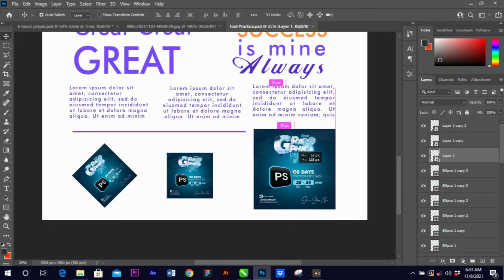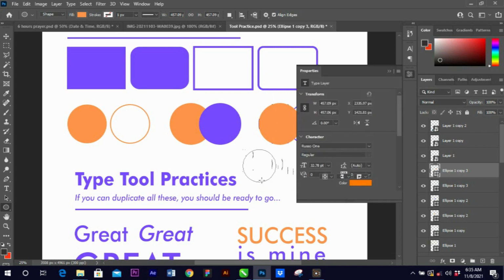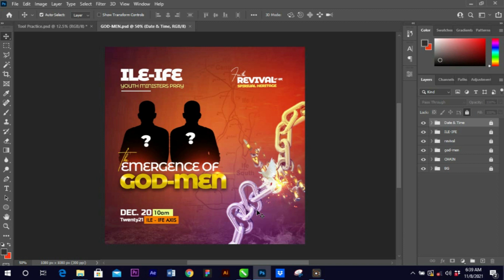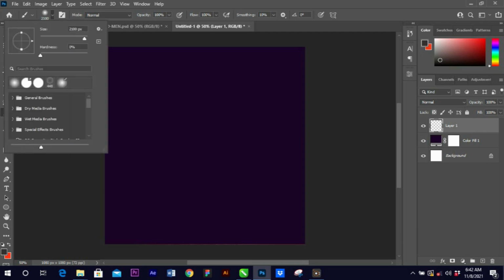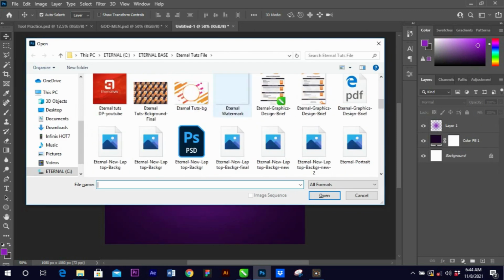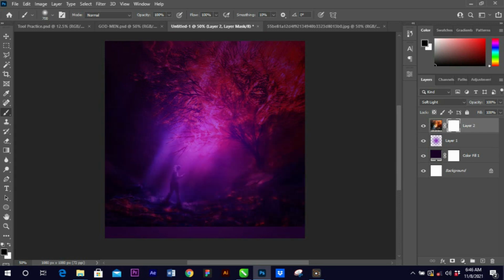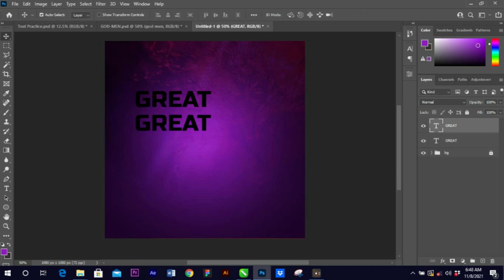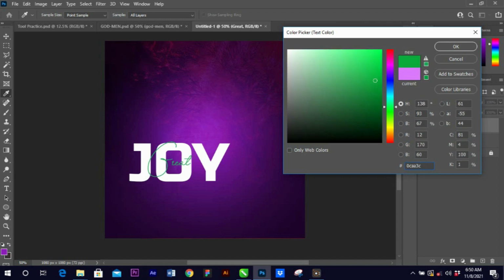How to create or mix background in photoshop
Here in this tutorial, I am going to reveal a very simple way to create your own custom background.
I hope this video helps you a lot.
You should be able to create your own video at the end.

If it is necessary for you to listen with/without an earpiece for better audio sound. so sorry, will improve in future videos.

i am dedicated to your design success.

Best regards!
Josiah